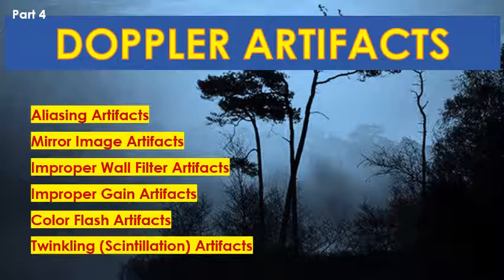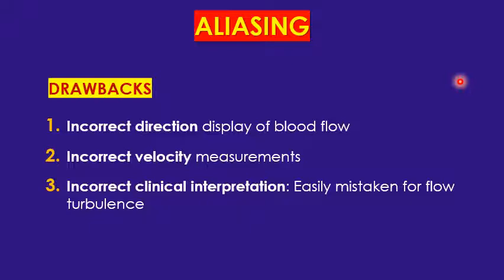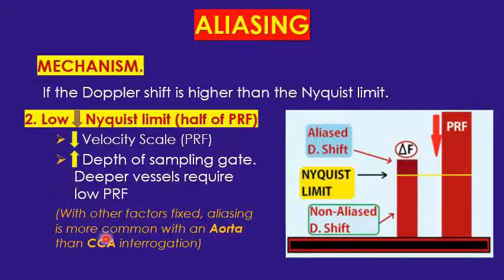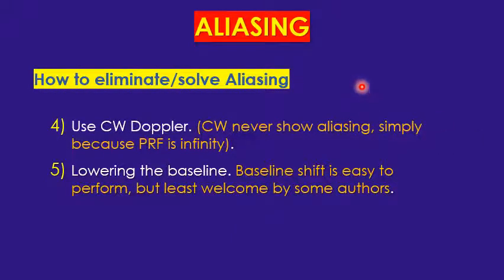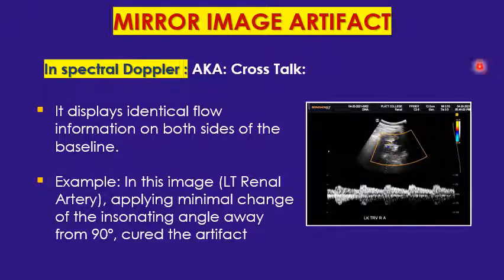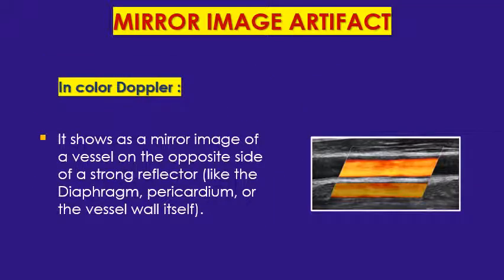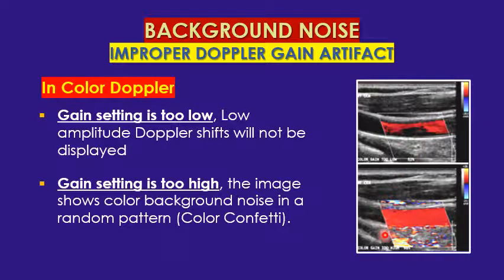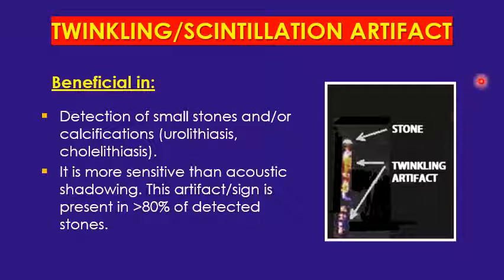Doppler ARTIFACTS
The last video of the Doppler Sonography Lectures